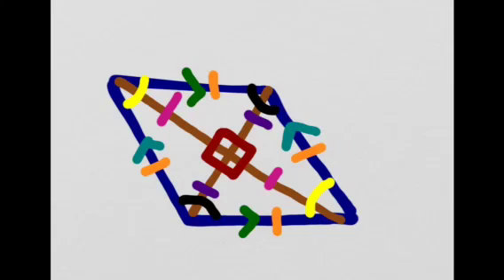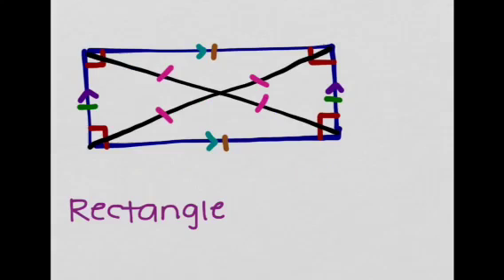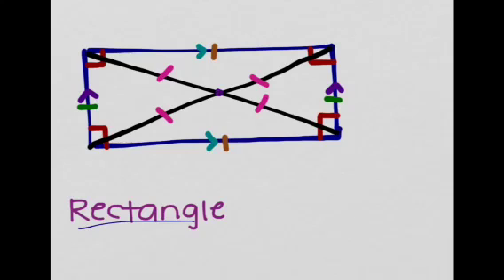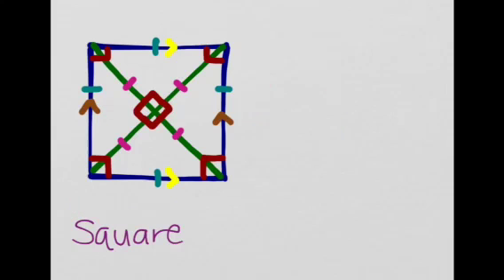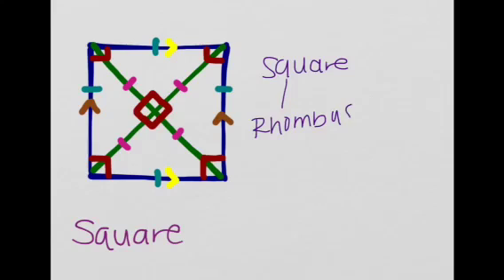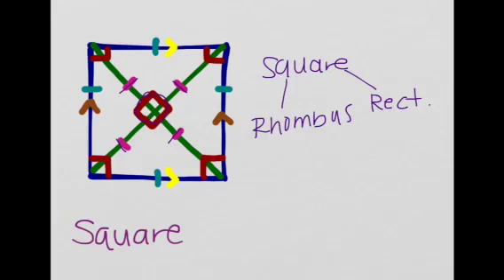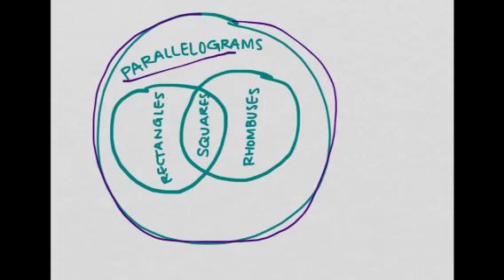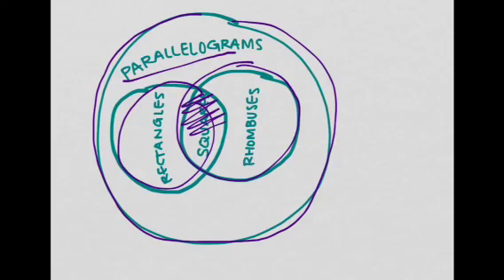Properties of Parallelograms